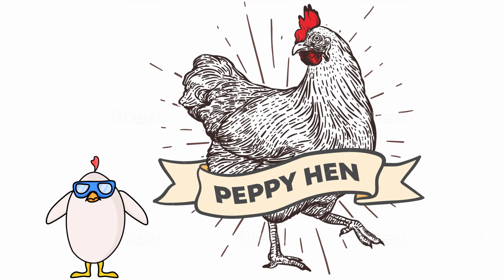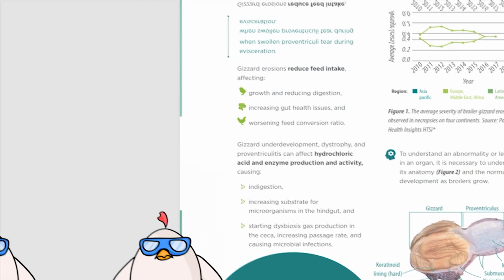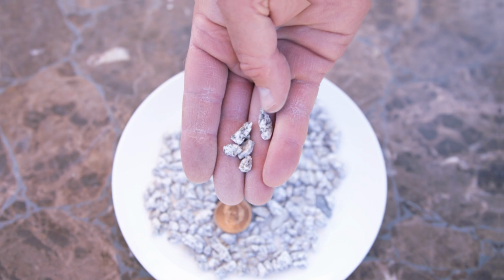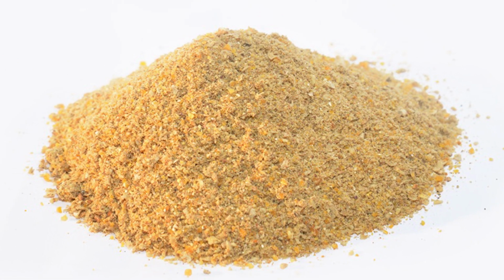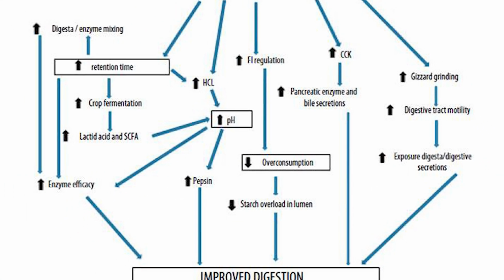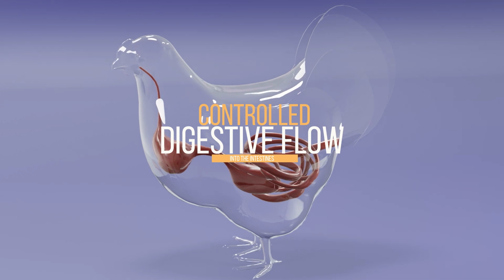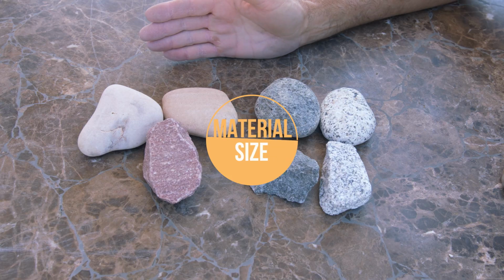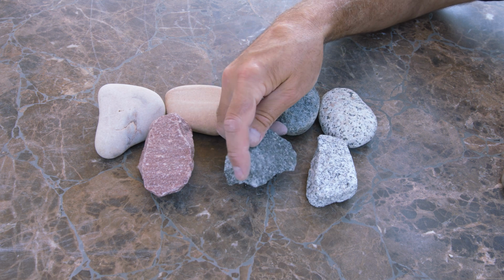Feeding Proper Insoluble Grit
This video describes the benefits of providing the proper size of insoluble grit, including optimum gizzard development, improved digestion and nutrition, and better egg production.